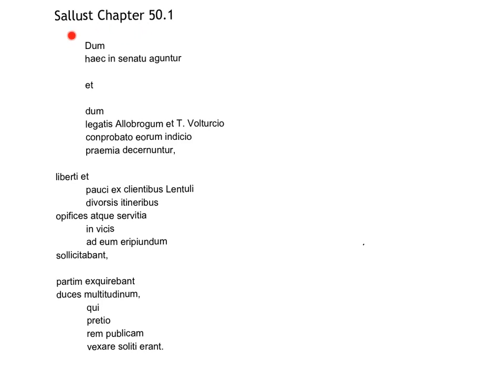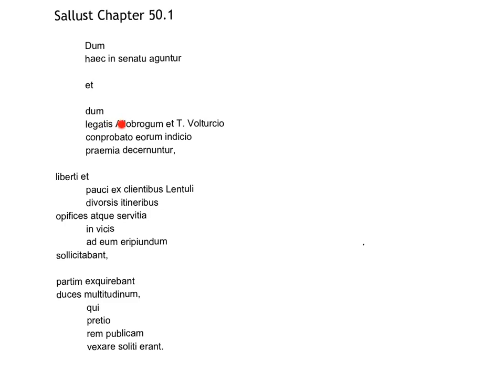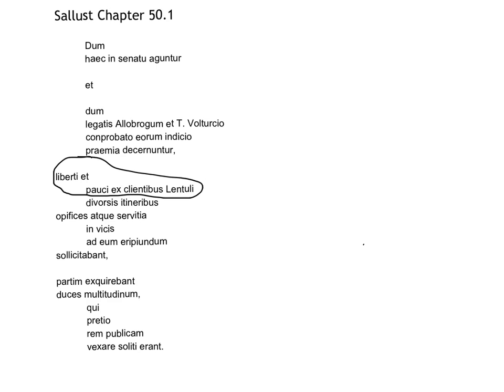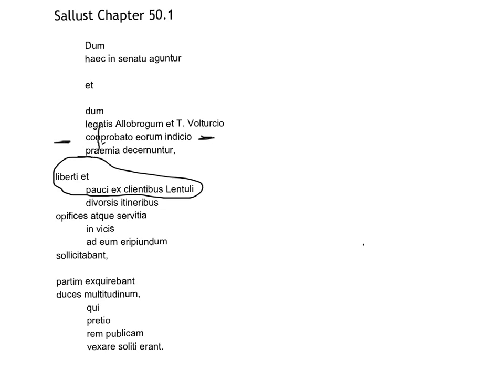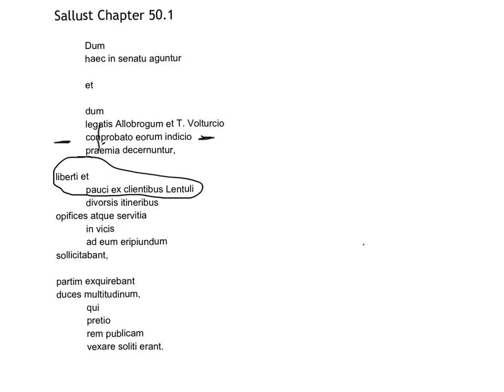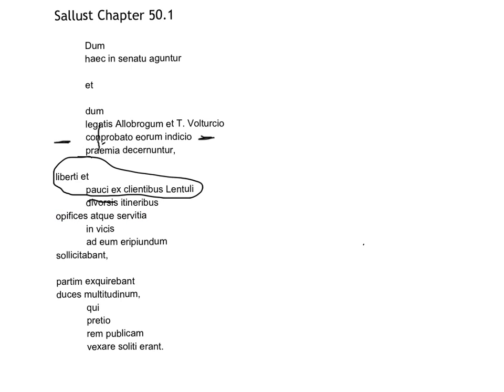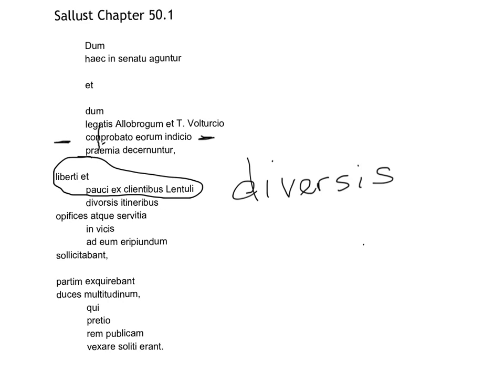Sallust bellum Catilinae 50.1